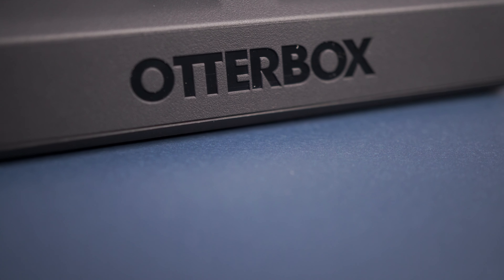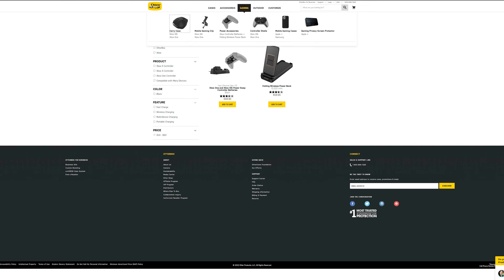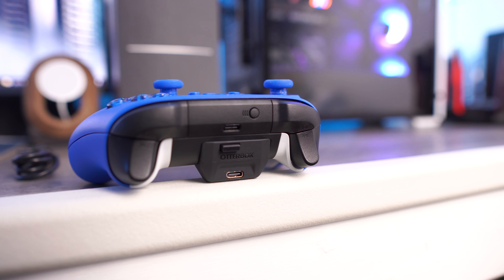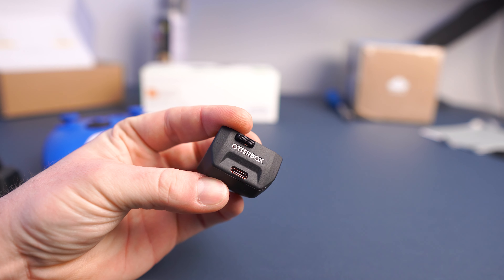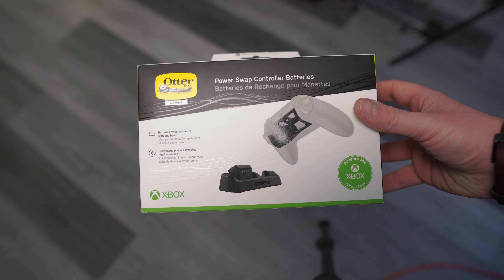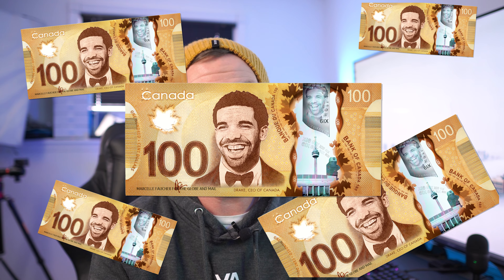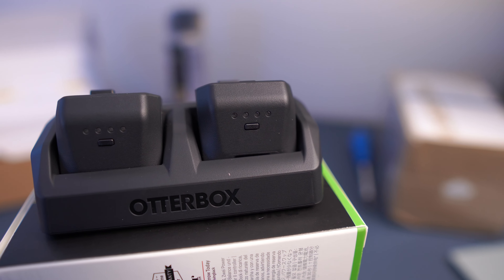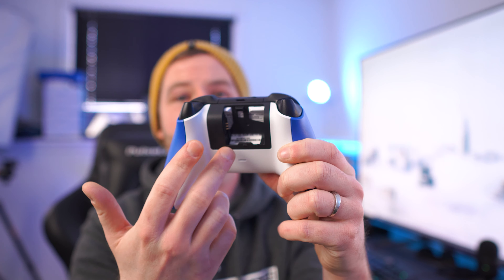OtterBox Power Swap Controller Batteries | WATCH THIS Before You Buy Them | Honest Opinion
Otterbox Xbox Battery Pack

In today's video, I decided to do something which is unconventional for this channel. For years now, I have always shared the lighter side of product reviews, and either refused or ignored items that I felt would not be up to my or my viewer's standards... Until today. Today this video is shared to help shed some light on a product I feel you SHOULD NOT buy unless you specifically understand what this product is, what it does, and what it costs compared to other solutions.

Here we have the Otterbox Xbox Battery Pack Power Swap Controller Batteries, the battery pack for Xbox Series X, Series S, and Xbox One that I wanted to love so much, but to me fell just too short for its high purchase price. Specs are as follows:

What's in the Box:
- Two swappable batteries
- Charging dock
- Cage for Xbox X|S controller
- Cage for Xbox One controller
- USB-C to USB-A charging cable
- Reserve energy cell
For Optimal Performance:
We suggest charging overnight (10+ hours) before the first use, even if the indicator light says the batteries are fully charged.

Features:
- Experience zero downtime — batteries swap on the fly with one hand for uninterrupted gameplay
- Reserve energy cell sustains controller power while you swap
- Continuous power eliminates need to resync
- Never connect controller to console to charge again
- Illuminating low-battery alert, so you always know when you’re running low
- Optimized for natural controller balance and feel
- Dock charges two batteries simultaneously
- Backup battery always ready
- LEDs display charging status and battery life
- Able to charge individual batteries via USB-C cable
- Proven durability withstands the test of time
- Limited lifetime warranty supported by hassle-free customer service
- Each battery delivers up to 10+ hours of untethered playtime

To me, this Xbox Battery Pack is simply not big enough, nor does its immense amount of above features even become close to supporting the cost of entry for this product, especially if you have multiple controllers in need of a charging solution.

What are your thoughts? I would love to hear all about them in the comments below.

I hope this answered some of your questions such as:

Xbox X|S and Xbox One Power Swap Controller Batteries
Otterbox Xbox X|S and Xbox One Power Swap Controller Batteries
Best Xbox battery pack
Best Xbox Series X battery
Best Xbox Series S battery
Best Xbox wireless controller battery
Otterbox Xbox controller battery
Otterbox rechargeable Xbox battery
Otterbox rechargeable controller battery
Is the Otterbox battery any good
Is the Otterbox battery worth it
Is the Otterbox power swap controller battery any good
Are the Otterbox power swap controller batteries any good
Are the Otterbox power swap controller batteries worth it
Is the Otterbox power swap controller battery worth it
Hot swappable xbox battery
Hot swap xbox controller battery
Hotswap xbox controller battery
Xbox wireless controller rechargeable batteries
Xbox wireless controller batteries
Xbox wireless controller rechargeable battery
Xbox wireless controller otterbox
Otterbox xbox accessories
Otterbox gaming accessories

► Hydrate & energize with GFUEL (Code QWAZY)